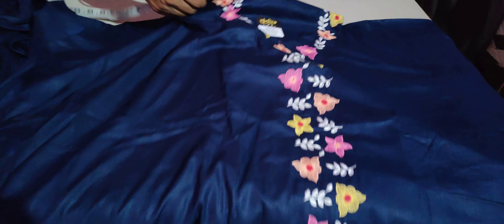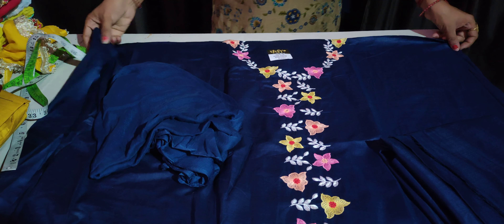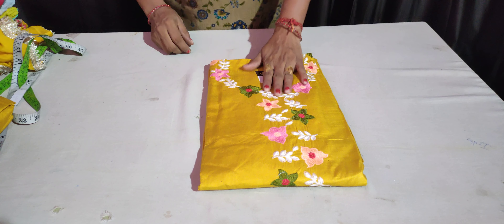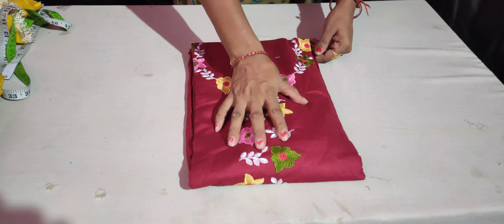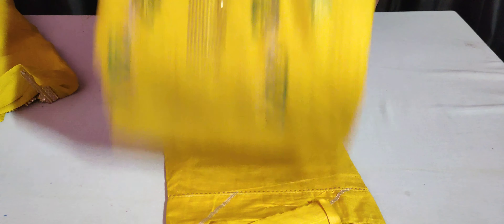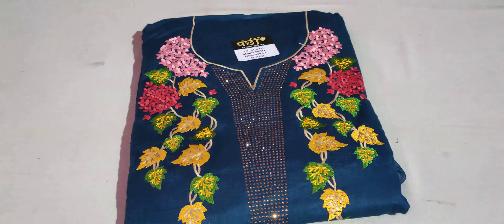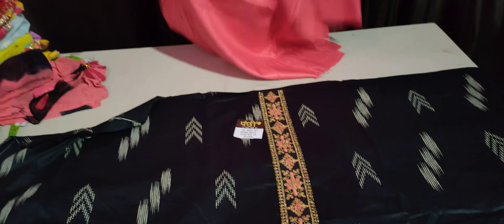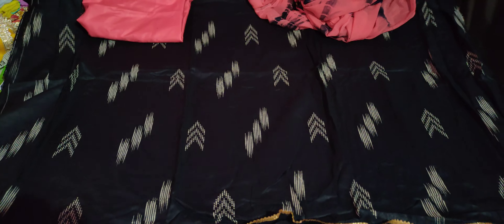🌹करवा चौथ पर बंपर धमाका 🌹 धमाकेदार सूट🌹सुनीता किलोई 🌹 8813030545 🌹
🌹करवा चौथ बंपर धमाका सूट🌹सुनीता किलोई 🌹 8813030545 🌹

आज की इस वीडियो में हम आपको करवा चौथ बंपर धमाका सूट को दिखाएंगे।

अगर किसी को हमारे सूट अच्छे लगते हैं तो आप ‎@sunitaclothhousekiloi  से खरीद सकते हैं।

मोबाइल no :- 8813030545